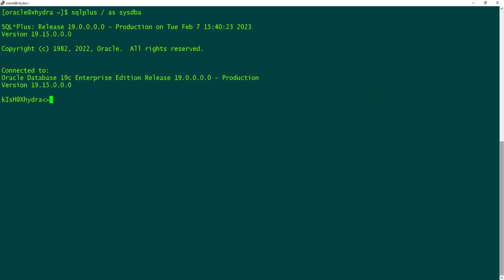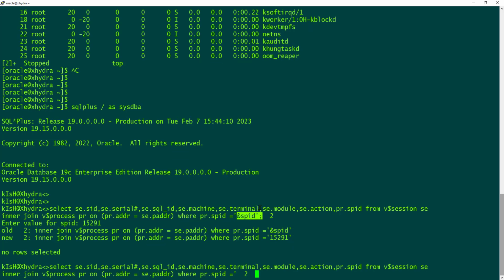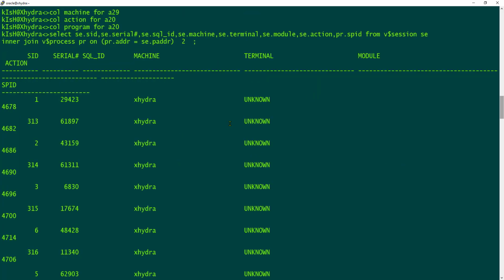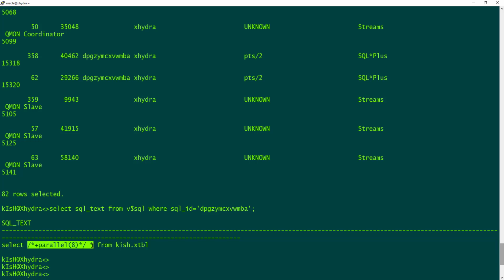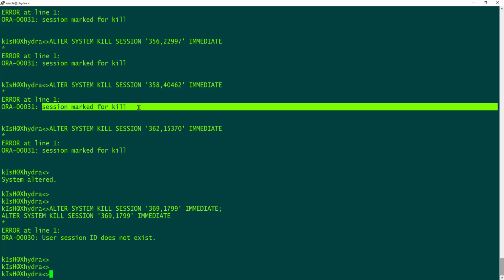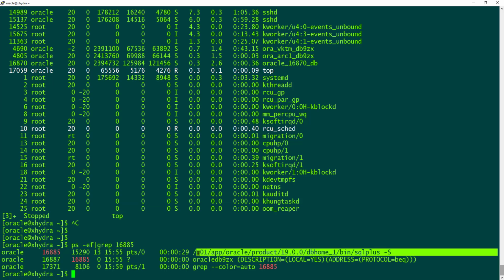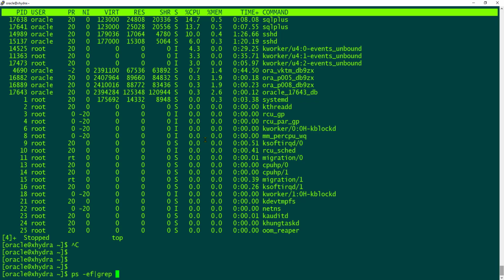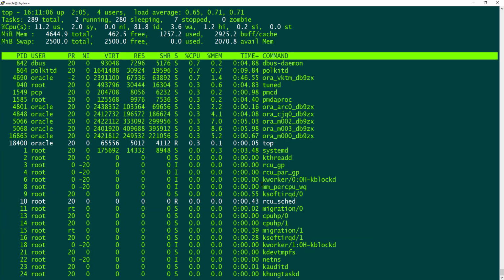Kill processes consuming high resource and spawing multilple sub processes in Oracle